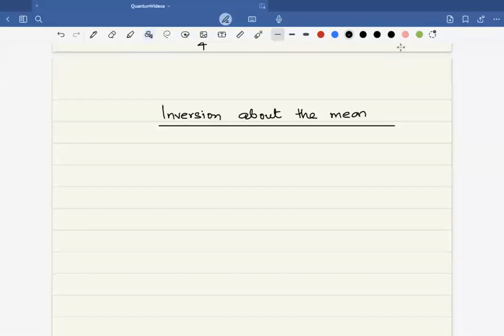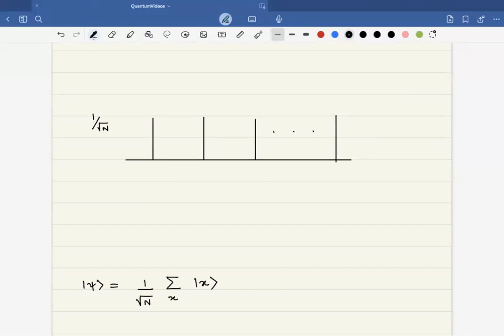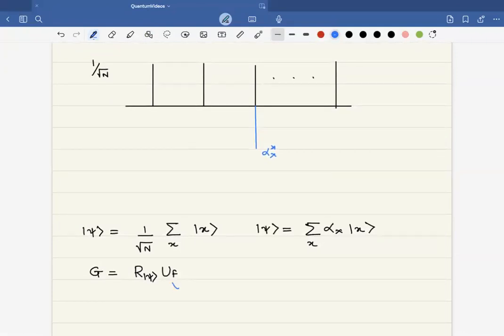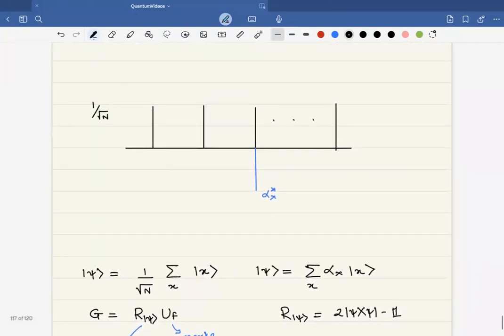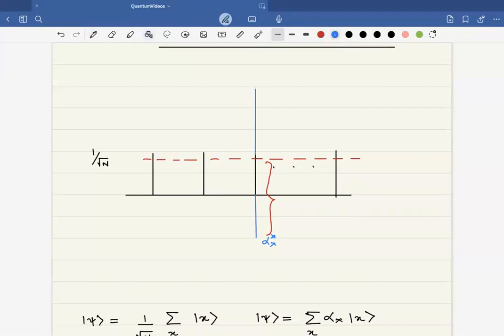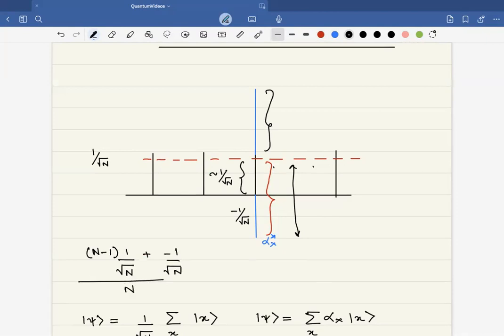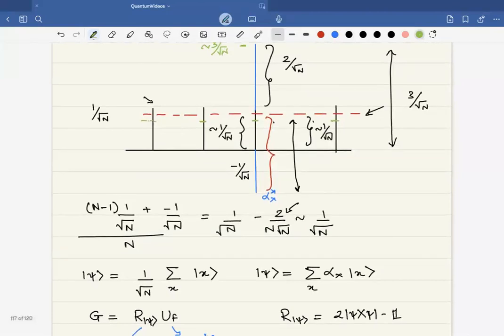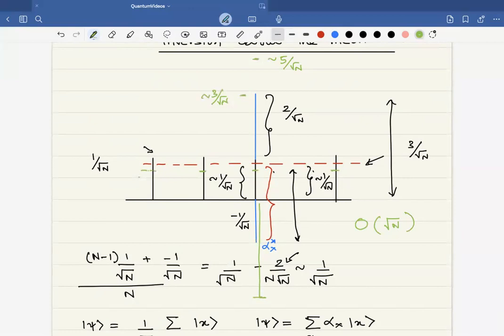Inversion About Mean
Explanation of Grover's algorithm as inversion about the mean or amplitude amplification